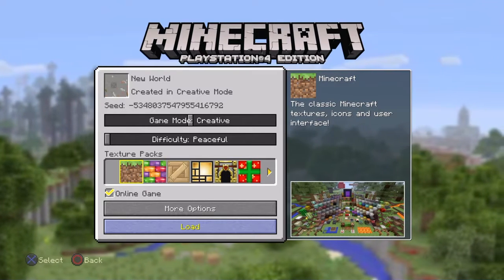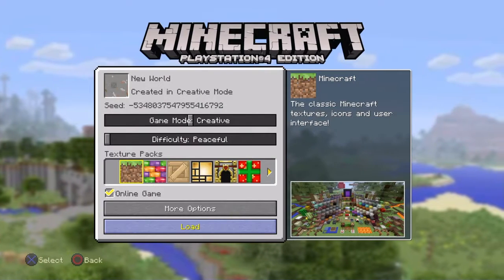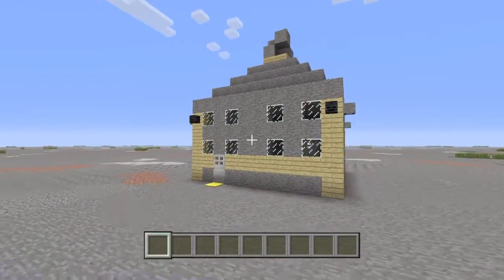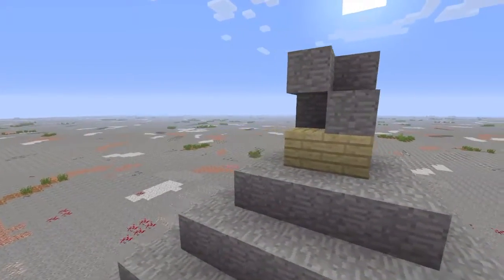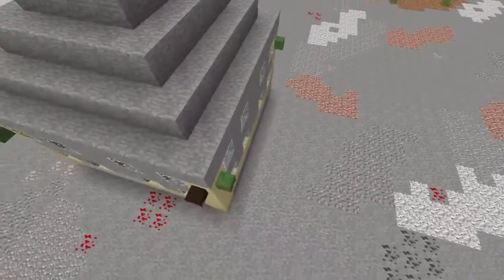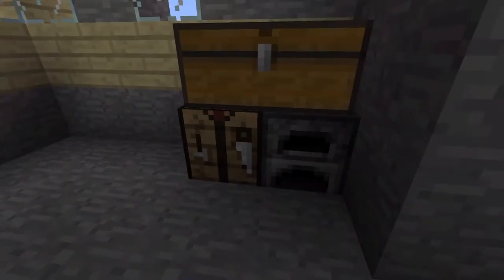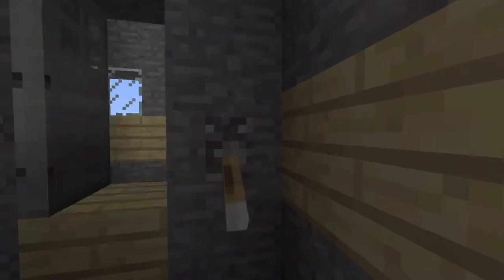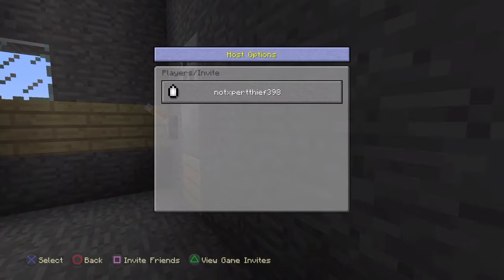My house on Minecraft